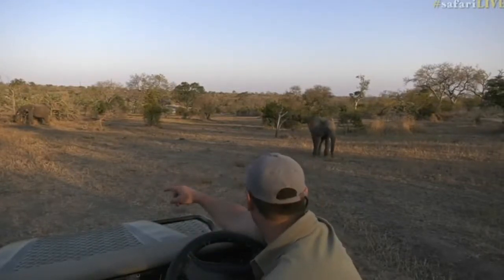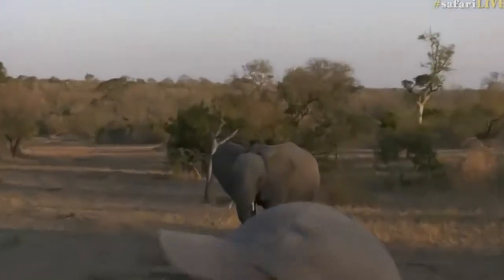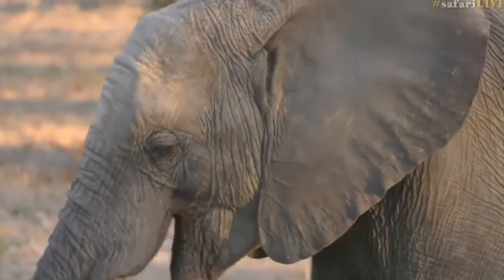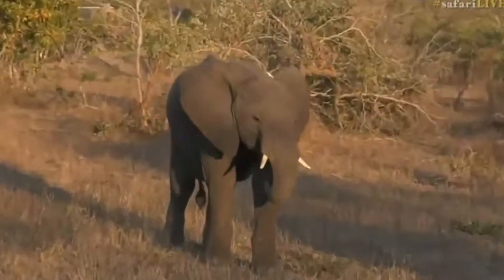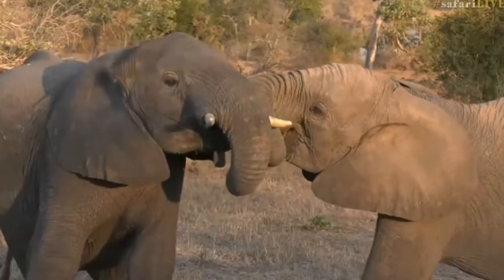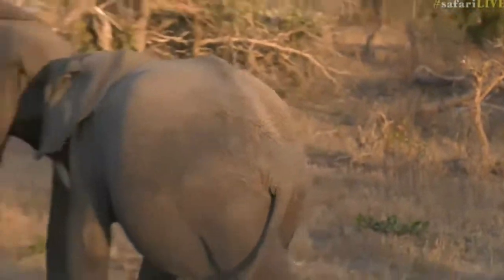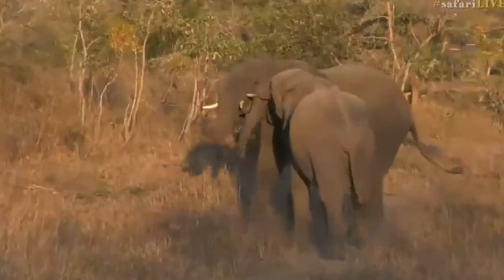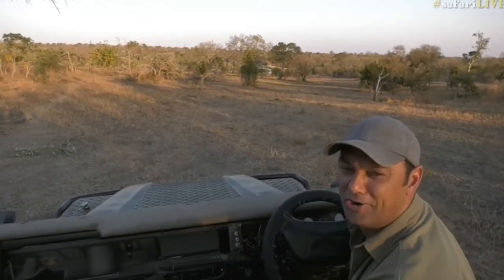July 23, 2017 Sunset Byron's favourite Elephants